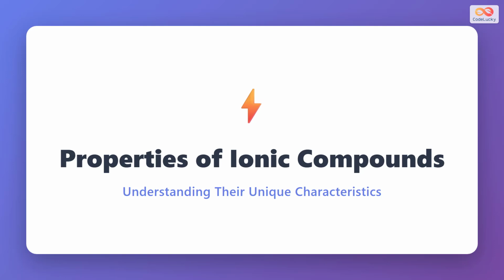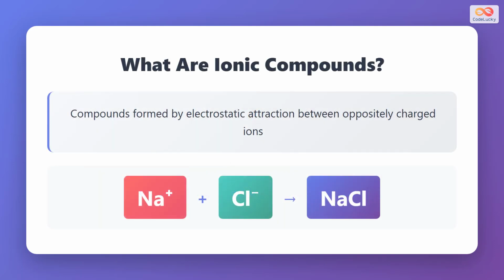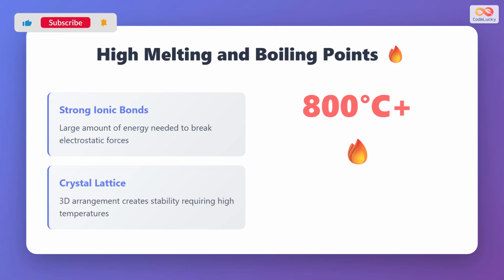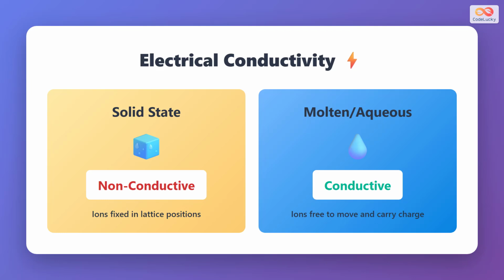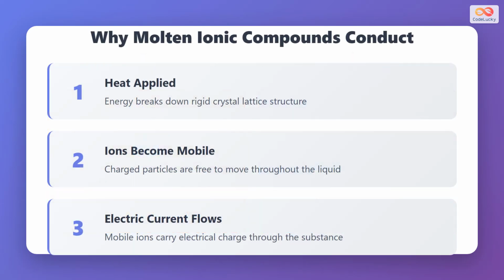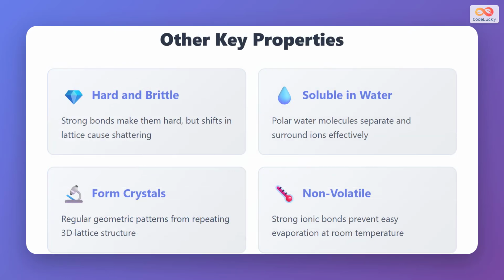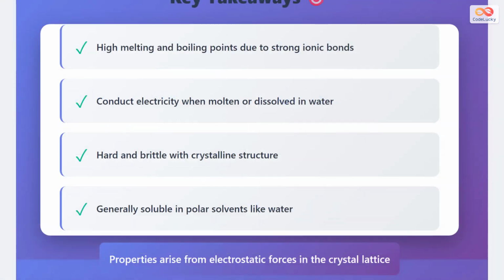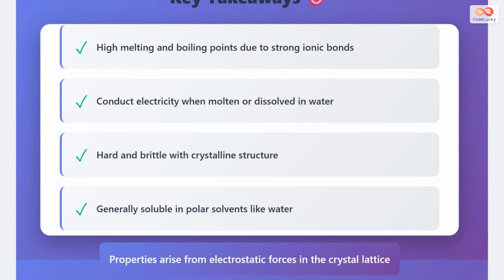Properties of Ionic Compounds: High Melting Point & Conductivity Explained | Chemistry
🔬 Learn about the Properties of Ionic Compounds in this comprehensive chemistry lesson! 🎓

Discover why ionic compounds have HIGH MELTING POINTS, how they conduct electricity, and their unique characteristics that make them essential in chemistry. Perfect for students studying chemical bonding!

✨ What You'll Learn:
⚡ High melting and boiling points of ionic compounds
💎 Crystal lattice structure and its importance
🔥 Why ionic compounds need extreme heat to melt
💧 Electrical conductivity in solid vs molten states
🧊 How ions become mobile when heated or dissolved
🌡️ Hard, brittle, and crystalline properties
💧 Solubility in water and polar solvents

📚 Topics Covered:
• What are ionic compounds?
• Formation of cations and anions
• Electrostatic forces and ionic bonds
• Real examples: NaCl, MgO, CaCl2, KBr
• Why solids don't conduct but liquids do
• Crystal structure and brittleness
• Non-volatile nature of ionic substances

Perfect for high school chemistry, college students, or anyone interested in understanding chemical bonding and the fascinating properties of ionic compounds!

Chapters:
00:00 - Properties of Ionic Compounds
00:26 - What Are Ionic Compounds?
01:09 - High Melting and Boiling Points
01:49 - Common Examples with High Melting Points
02:33 - Electrical Conductivity
03:14 - Why Molten Ionic Compounds Conduct
04:01 - Other Key Properties
04:50 - Key Takeaways
05:40 - Outro